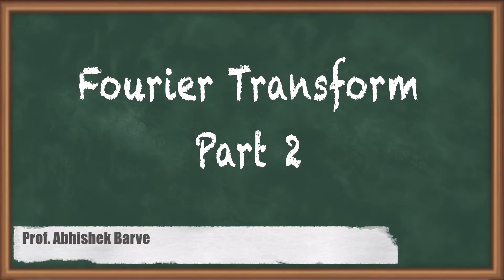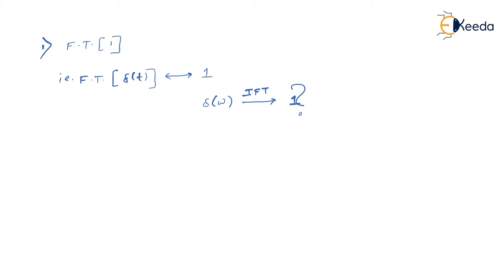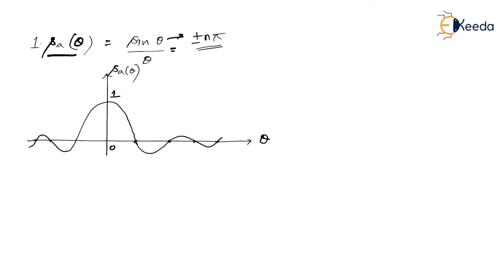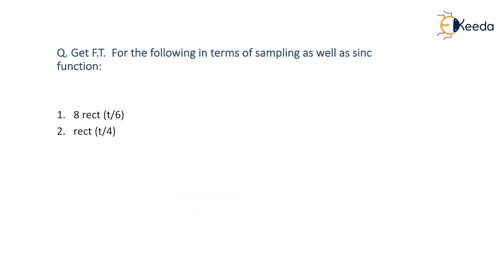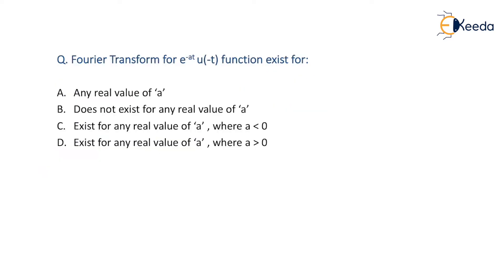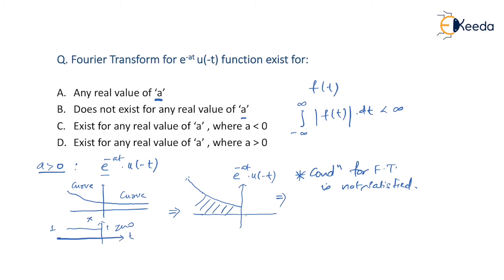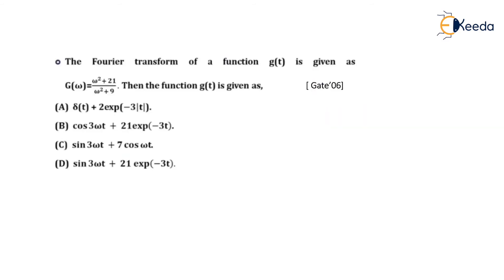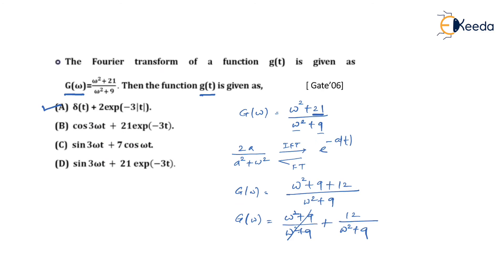Essential Concepts Of Fourier Transform: Signals And Systems Perspective | GATE Part 2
Explore the fundamental concepts of Fourier Transform in Signals and Systems for GATE preparation. Part 2 dives deeper into this essential topic, unraveling the intricacies of signal analysis and transformation. Learn the theoretical underpinnings and practical applications that define Fourier Transform, crucial for mastering GATE examinations. Discover how this mathematical tool interprets signals, unveiling their frequency components and aiding in system analysis. Delve into this comprehensive session for a solid grasp of Fourier Transform, essential for acing your GATE studies. Don't miss this opportunity to strengthen your understanding of this vital subject area!

🔍 What You'll Learn:

Understand the basic concepts of Signals and Systems.
Explore the importance of Fourier Transform in signal analysis.

Happy Learning.